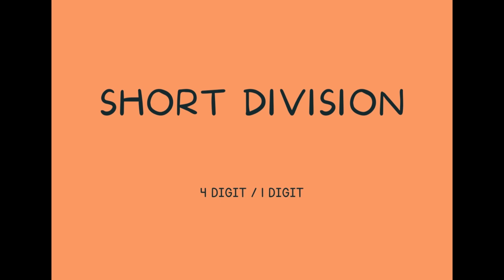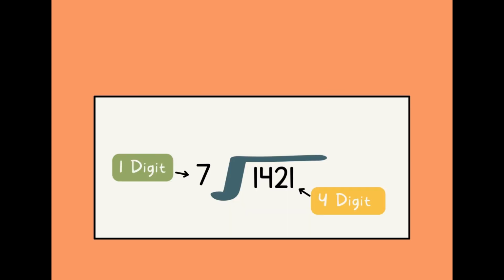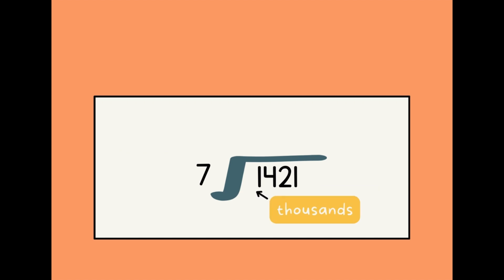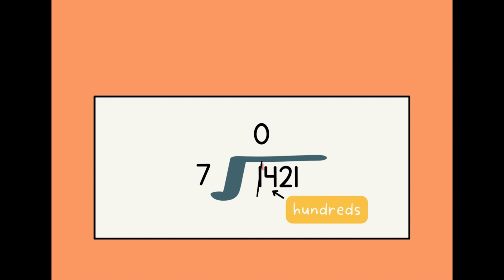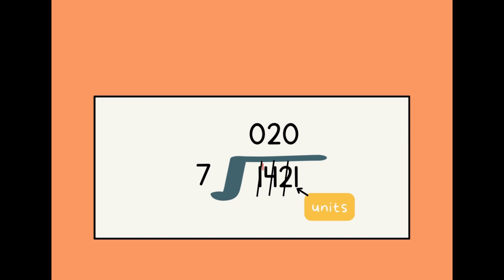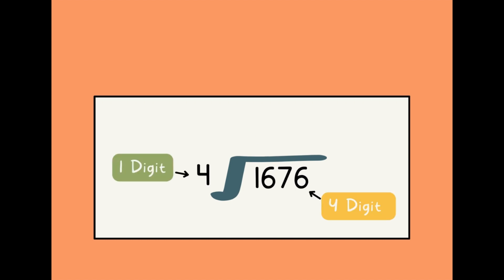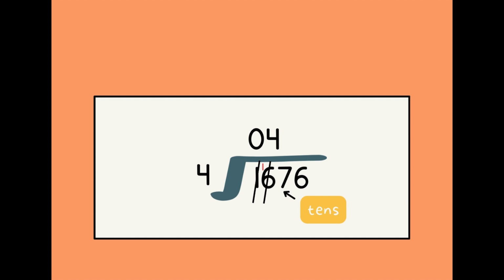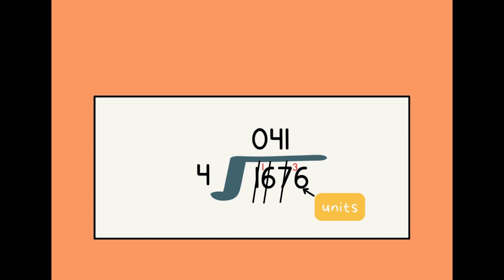How to solve Short Division 4 digit by 1 digit - Kindleminds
Learn and Practice your 4 digit by 1 digit division